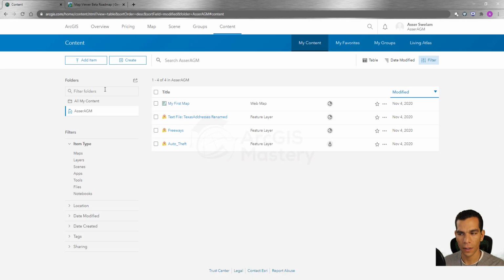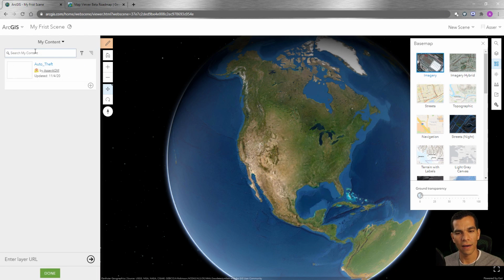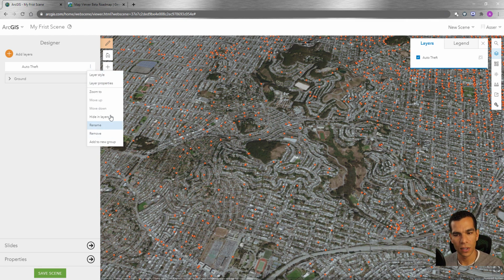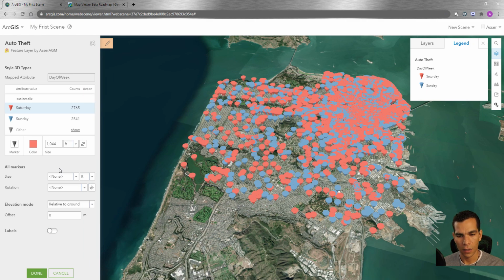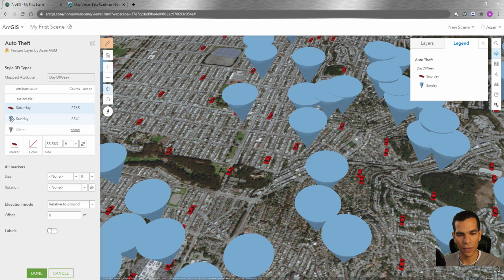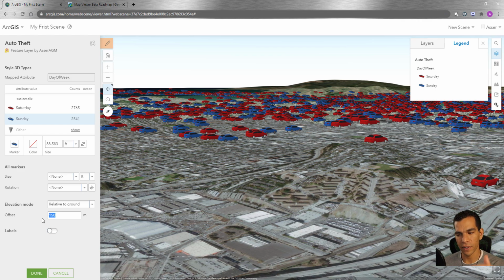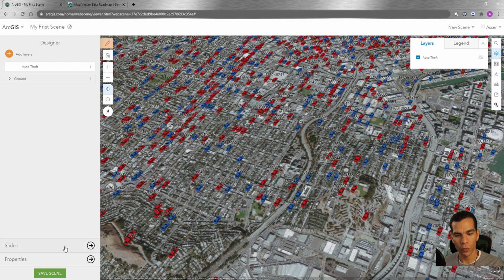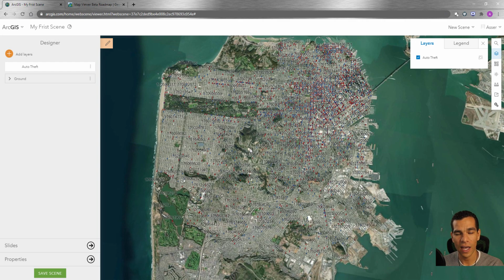Scene Create New - ArcGIS Online Public